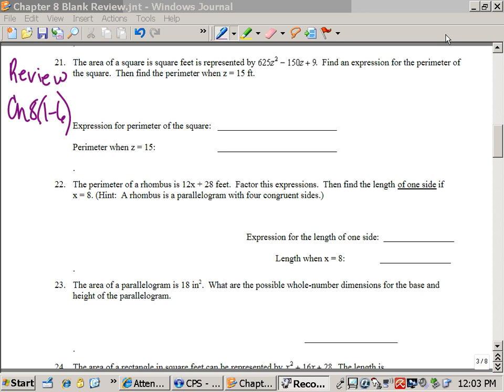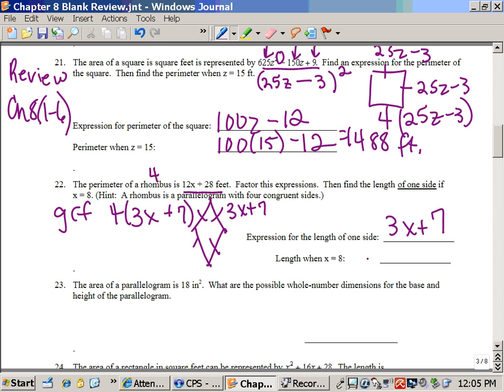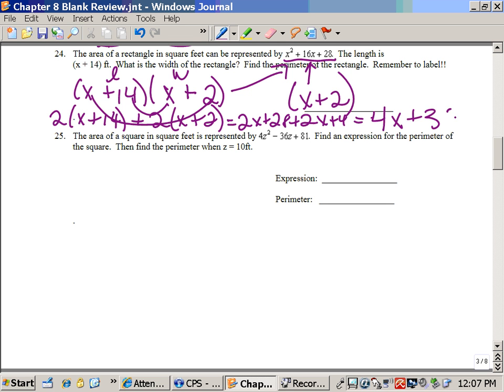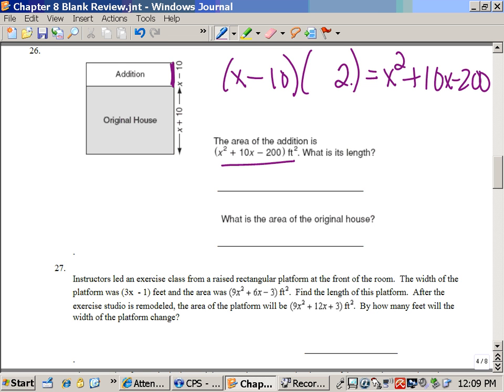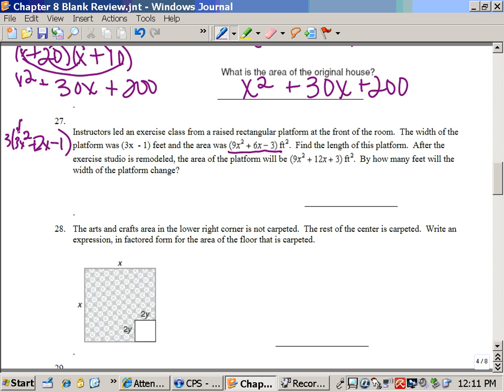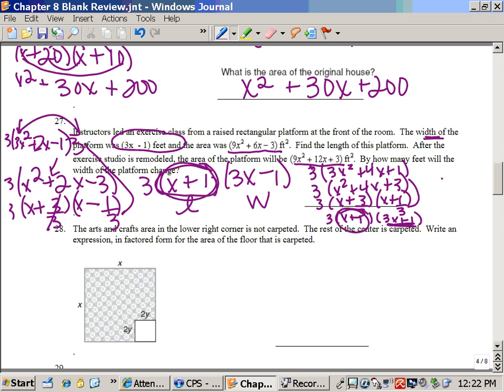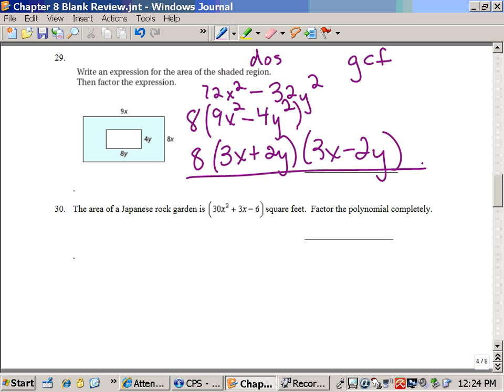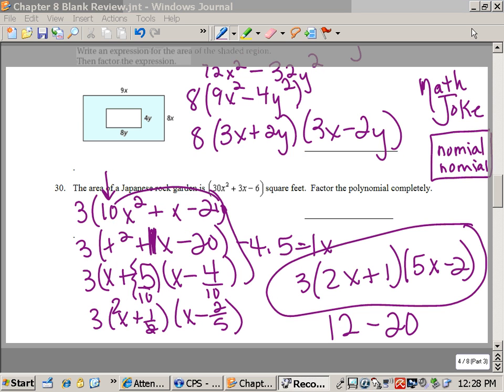Ch 8 Review #21-30 Solutions